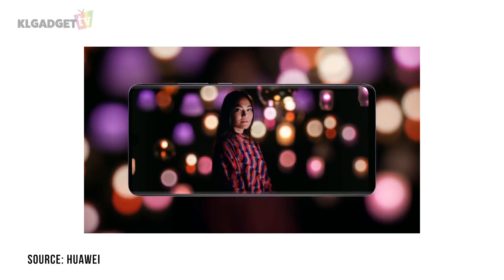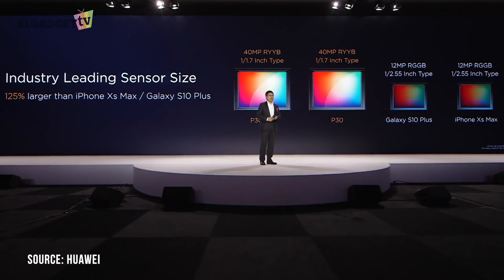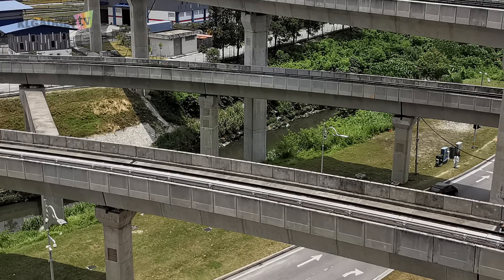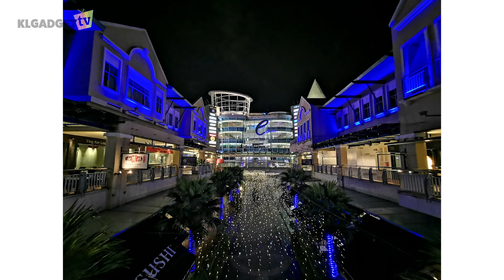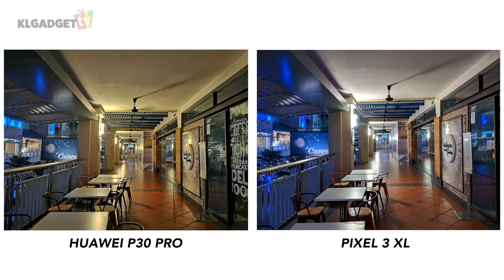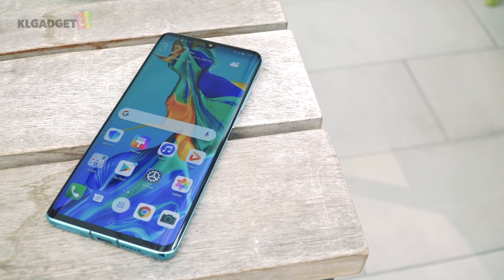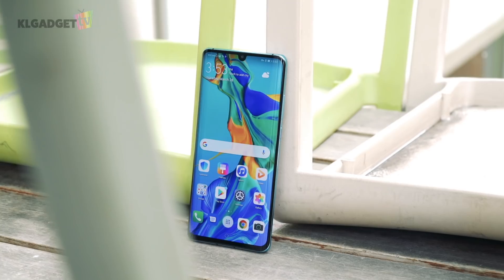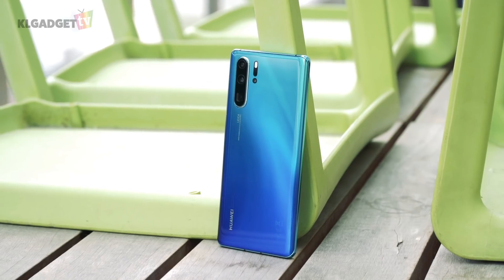Huawei P30 Pro Review: More Camera than Smartphone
All this while, Huawei's P series has always been about taking mobile photography up a notch, the P30 Pro proves that mobile photography can get fun and interesting again with its staggering 50x zoom capability. Find out what we think about the the P30 Pro's camera in this video.